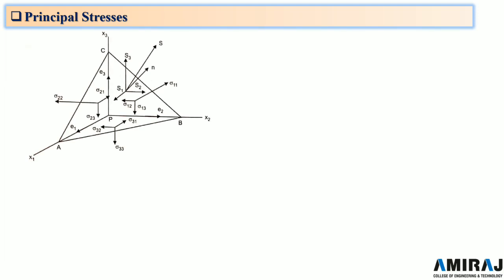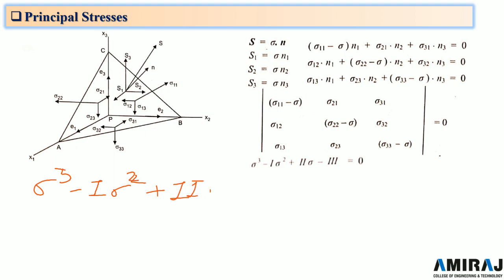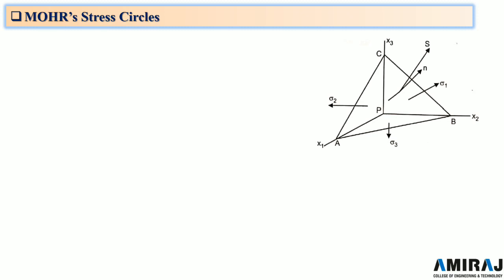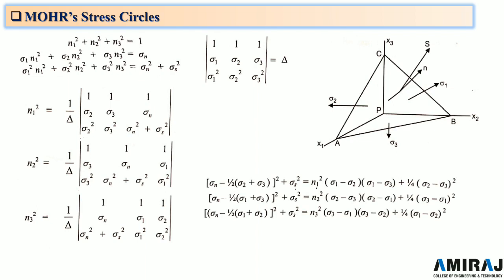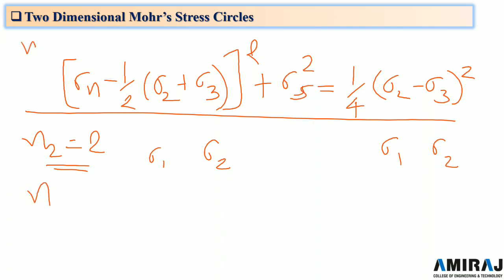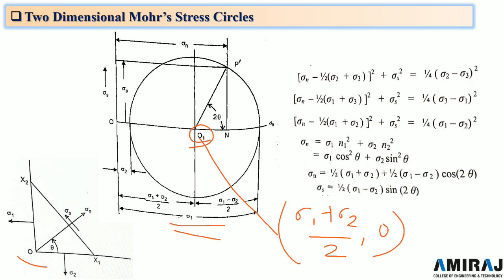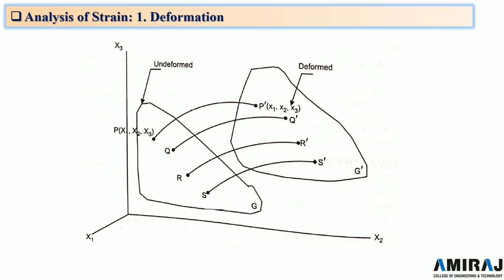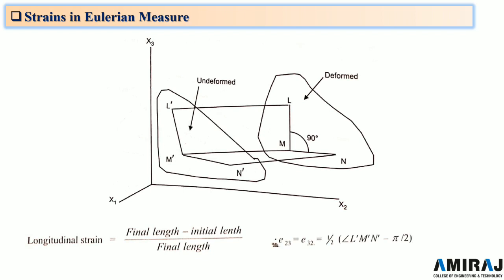Lec 34 | Metal Forming Analysis | Principal Stresses and MOHR's circle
Subject :- Metal Forming Analysis (2171913)
Chapter :- Analysis of Stresses and Strain

Principle Stresses
Two Dimensional MOHR'S Circle
Deformation and Strain
Stress of strain at a Point